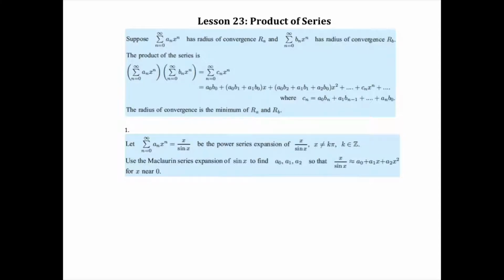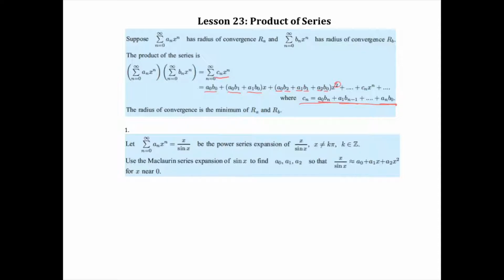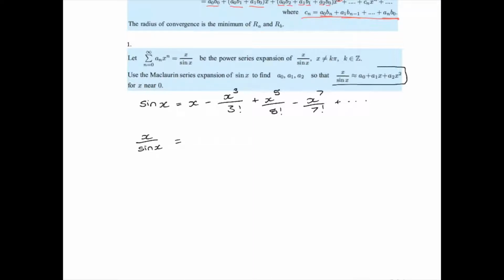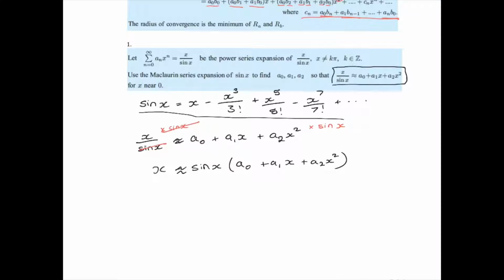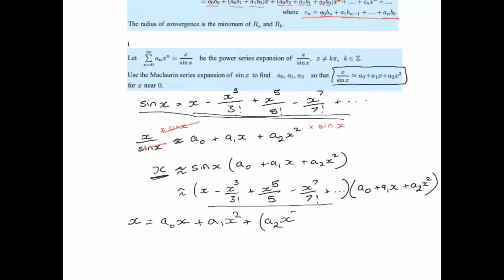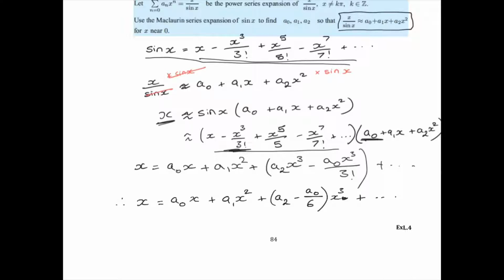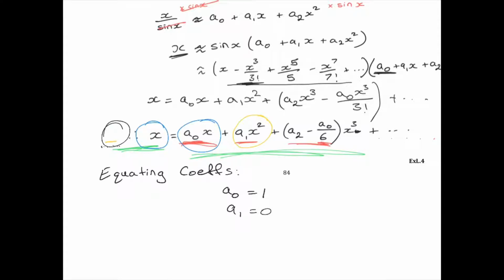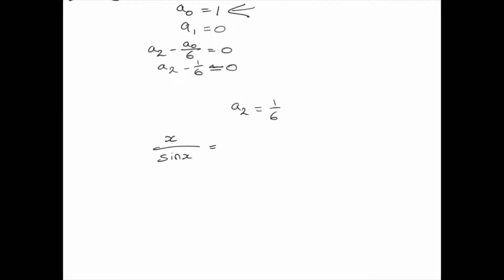Math HL: Product of Series